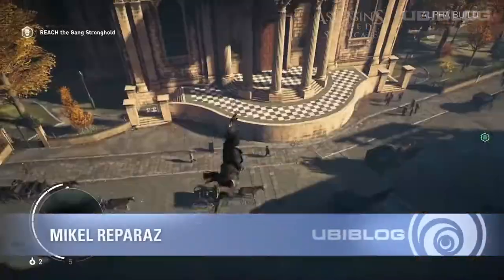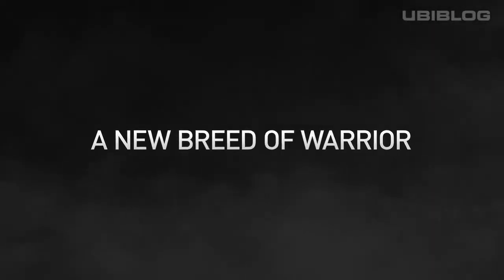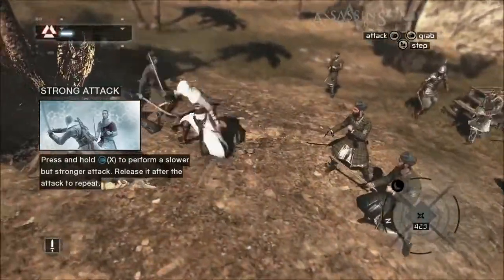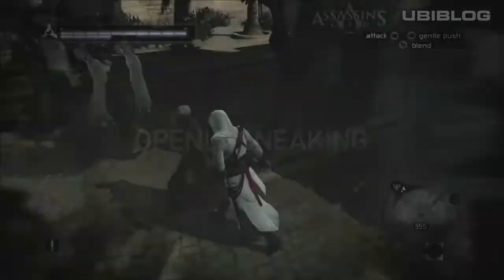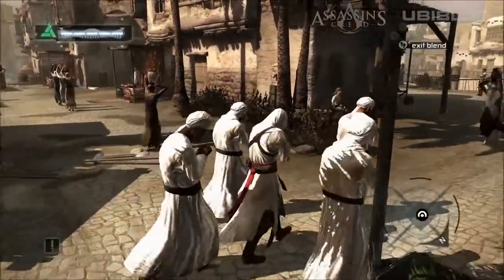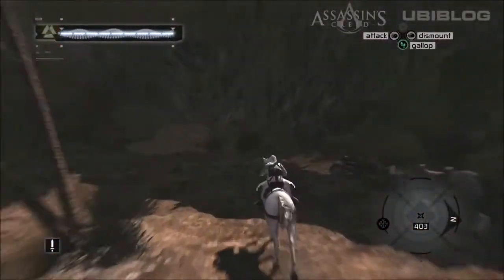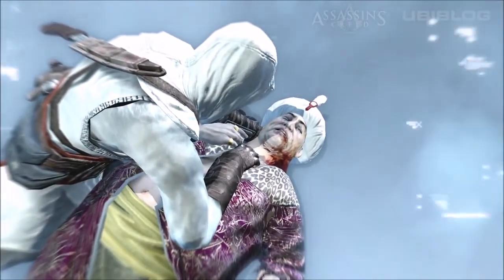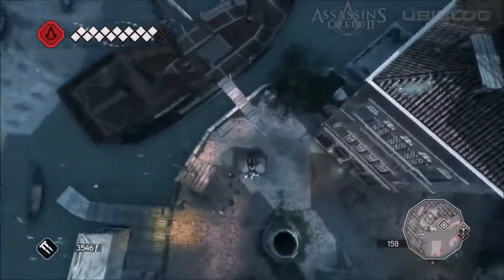Assassin's Creed - How it all Began!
This video will show you how the Assassin's Creed series began.  Do you guys enjoy the series as a whole?  Leave your questions in the comments section down below.